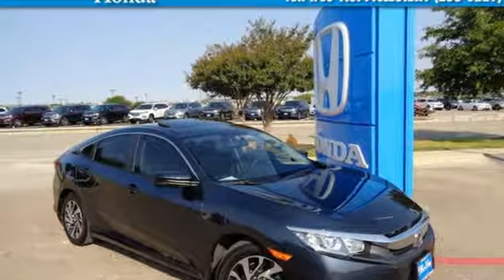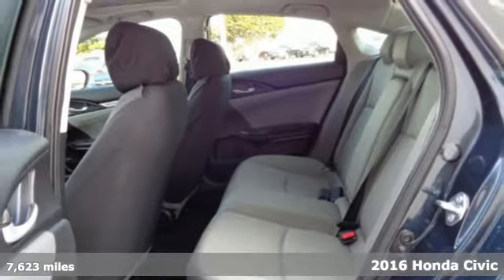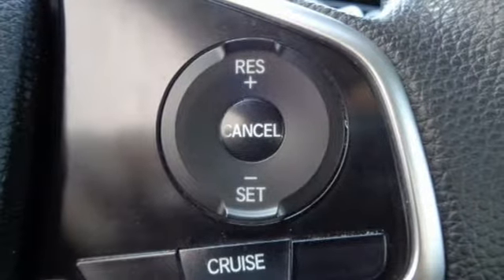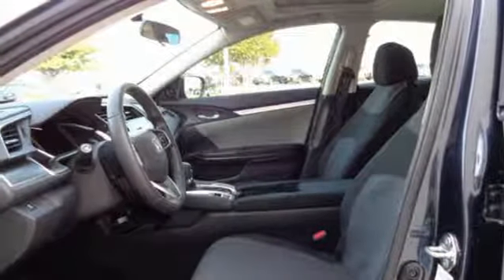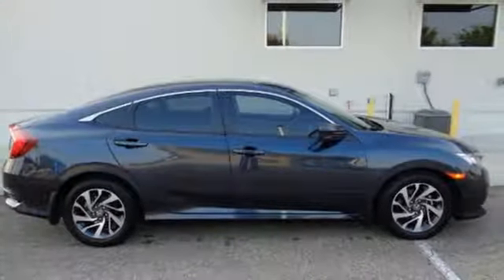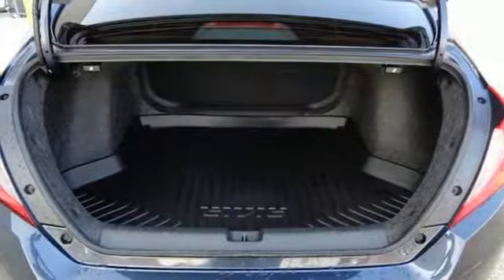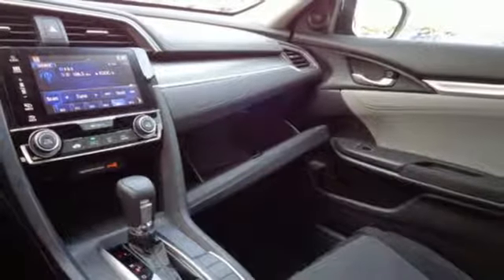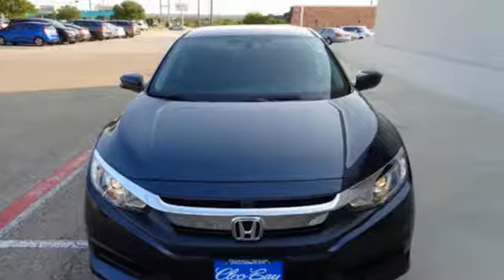2016 Honda Civic Killeen TX Austin, TX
Year: 2016
Make: Honda
Model: Civic
Trim: EX
Engine: 2.0L 4 cyls
Transmission: CVT (Continuously Variable)
Color: Grey
Interior: Gray
Mileage: 7623
Stock #: 70343A
VIN: 19XFC2F70GE018923
Certified Vehicle! CarFax 1-Owner LOW MILES This 2016 Honda Civic Sedan EX will sell fast -Bluetooth -Push Button Start ABS Brakes Based on the excellent condition of this vehicle along with the options and color this Honda Civic Sedan is sure to sell fast. -Front Wheel Drive -CARFAX 1-Owner and many other amenities that are sure to please.

Cleo Bay Honda serving Austin Texas offers great low prices and incentives for new Honda & used Honda cars, vans and SUVs to all of our neighbors in Killeen, Waco, Round Rock, and Temple. Our Expert Service & Parts staff assist our Texas customers keep their Honda vehicles in great shape.